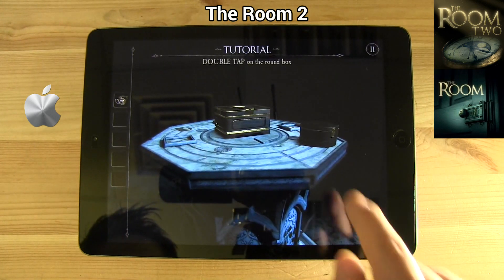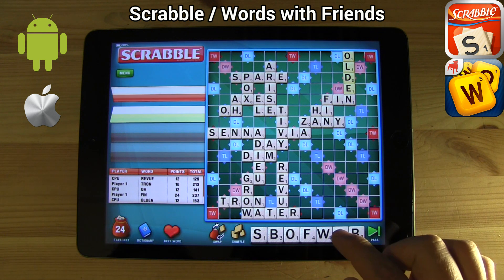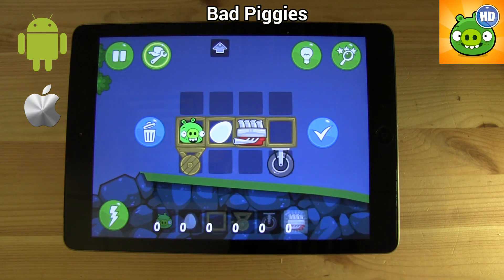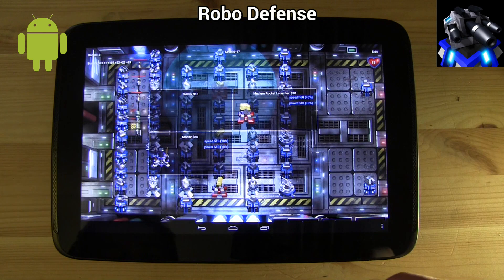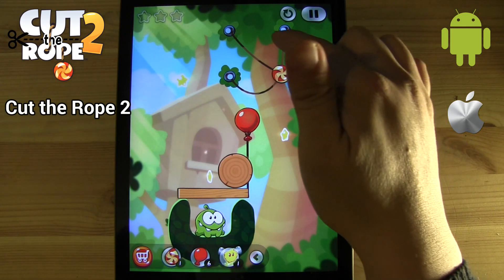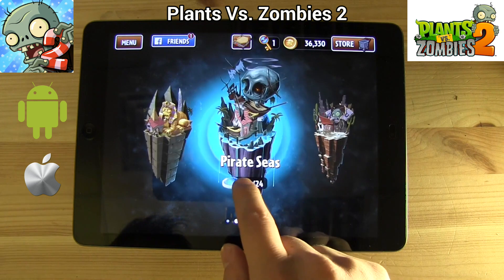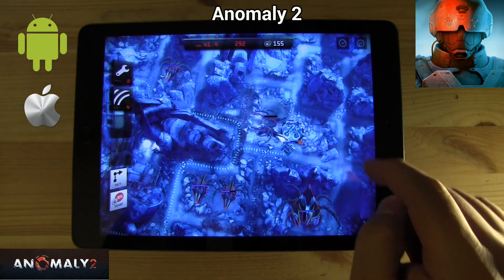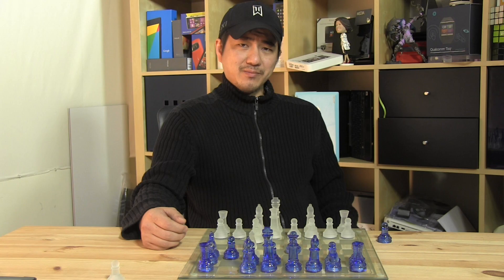Top 10 Strategy Games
Top 10 Strategy Games Love gaming but hate shooting at zombies? You're probably one of the many people how love strategy games. We've put together at Top 10 list that will keep you busy for hours! We take a closer look at Monopoly, The Room 2, Scrabble, Bad Piggies, Tetris Blitz, Robo Defense, Stupid Zombies 2, Cut The Rope, Plants vs Zombies 2 & Anomaly 2.